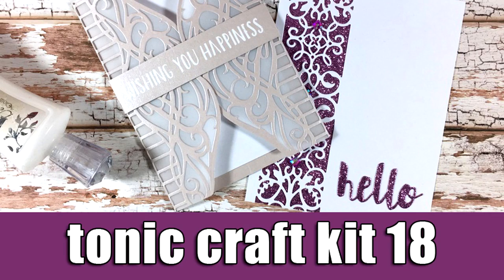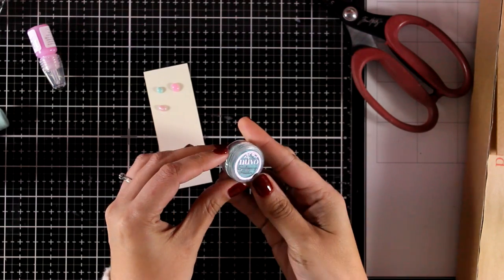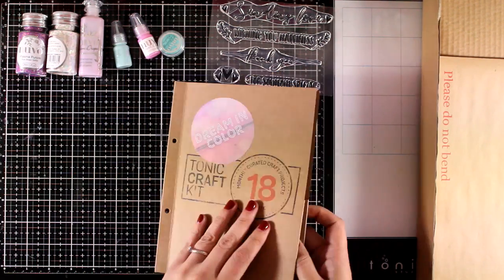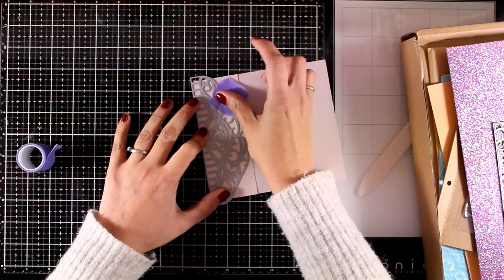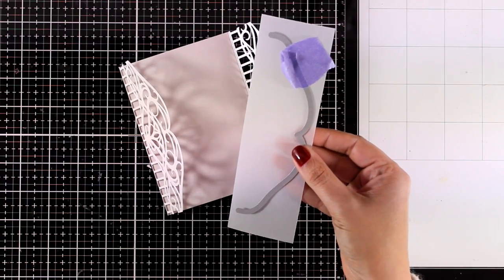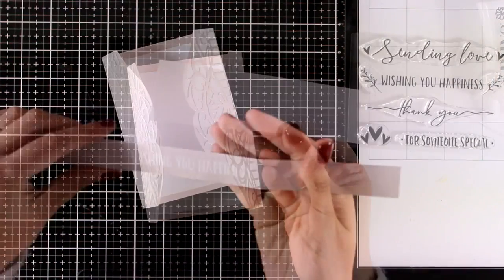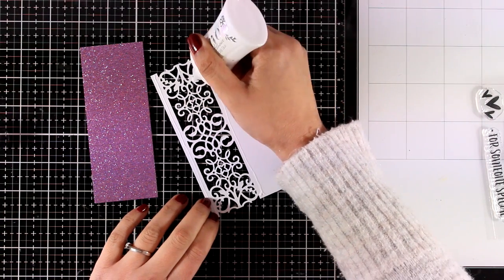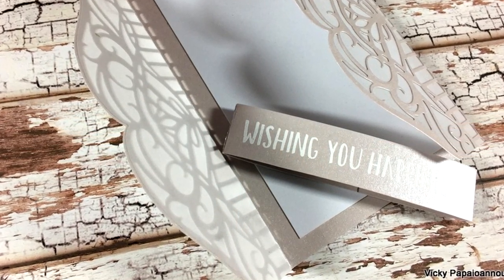Elegant Gatefold Card | tonic craft kit 18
Step by step video on creating a couple of cards using the Tonic Craft kit 18.

• Craft Perfect - 6x6 Card Packs - Dream In Color - 9375e